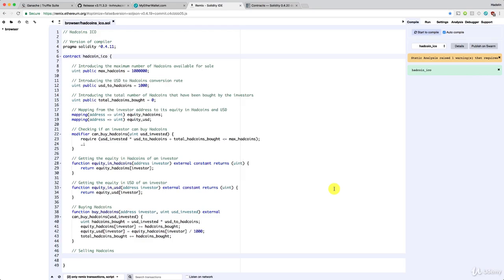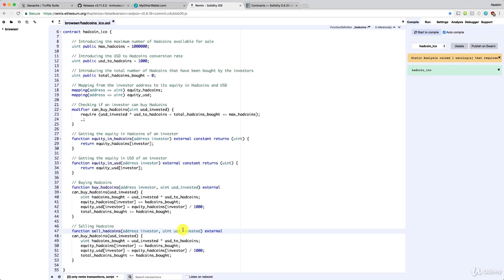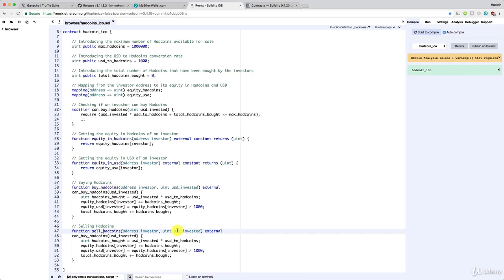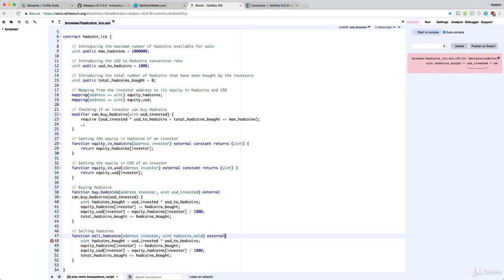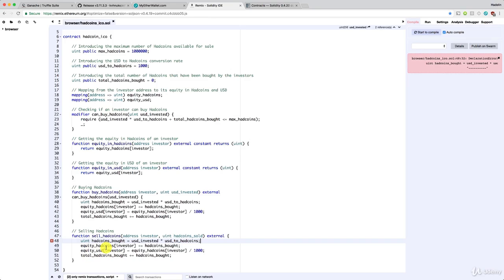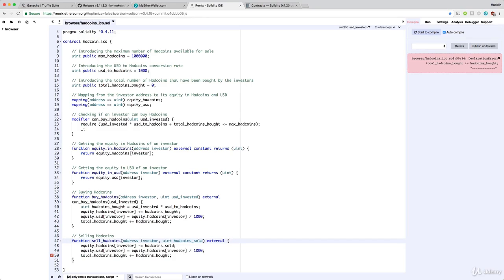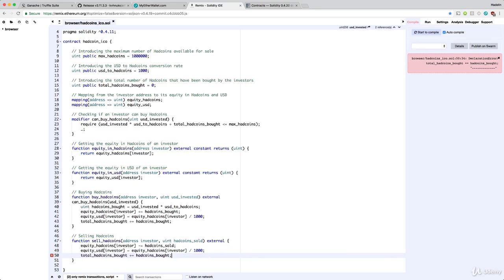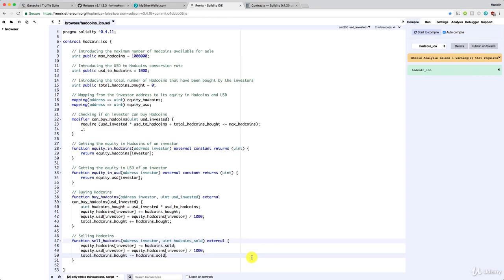086 Create A Smart Contract Step 7